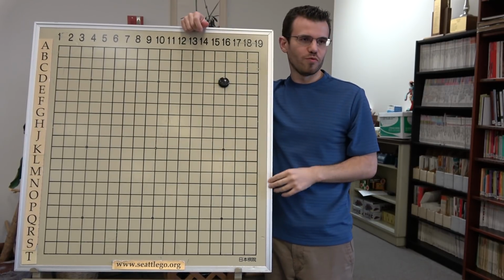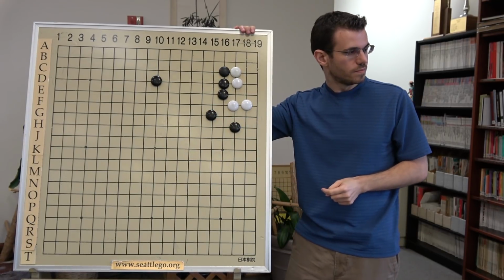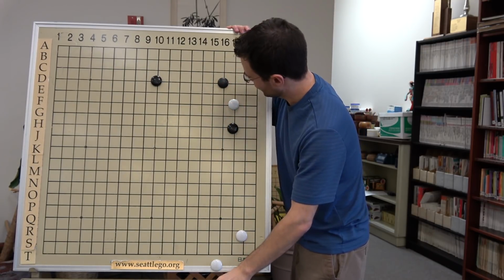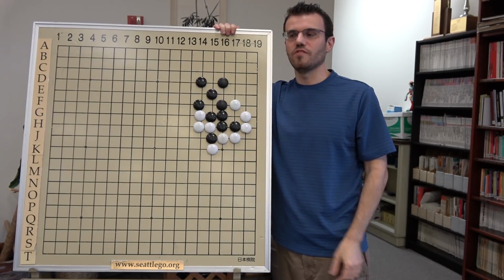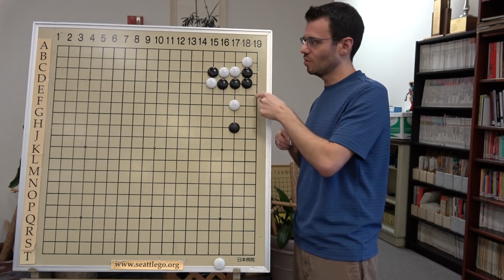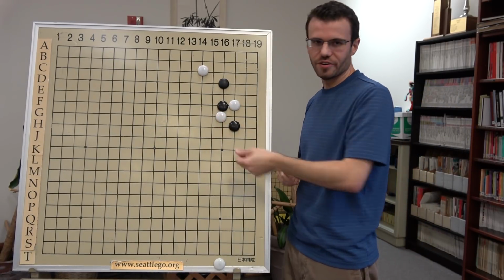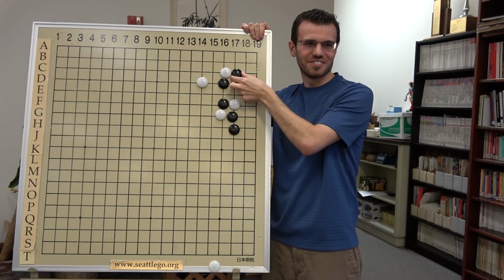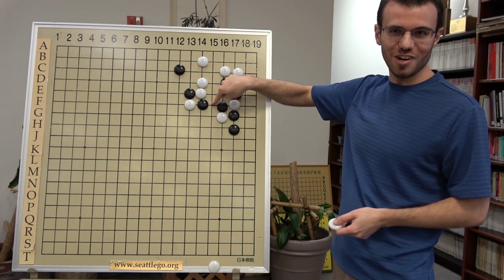Nick Sibicky Go Lecture #295 - Pincer Joseki 1